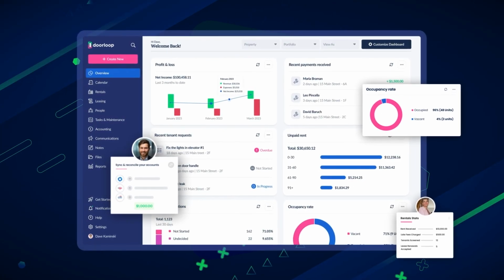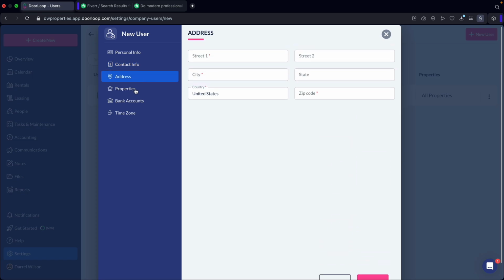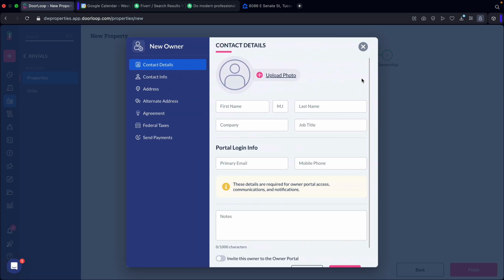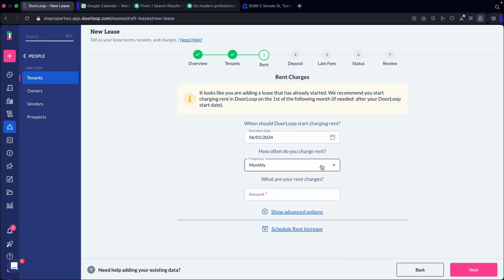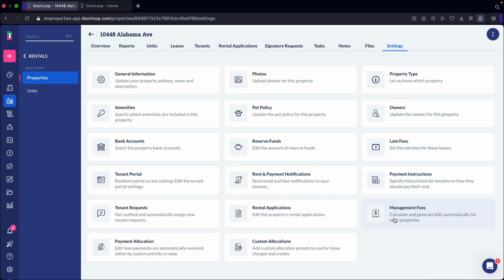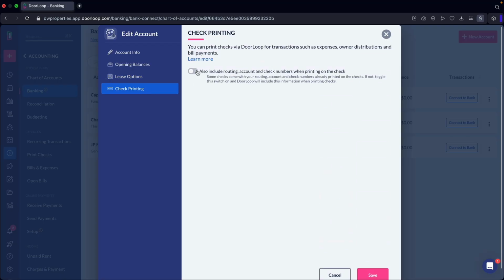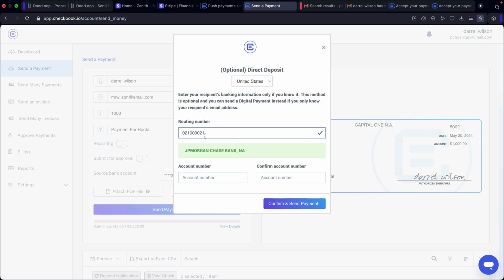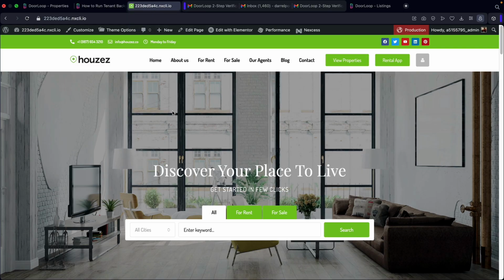Complete Doorloop Tutorial For Property Managers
Learn how to use the complete Doorloop tutorial for property managers in this step-by-step video guide. Master the Doorloop software and streamline your property management processes with ease.

Timestamps

00:00 Intro
02:03 Overview
04:18 Doorloop Part 1 (General Features)
49:23 Doorloop Part 2 (Finances)
01:14:35 Outro